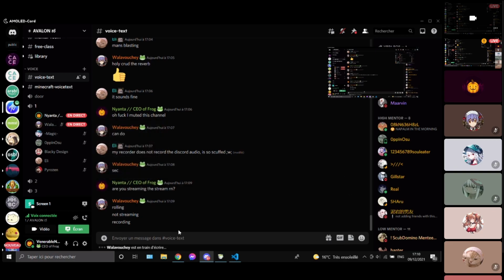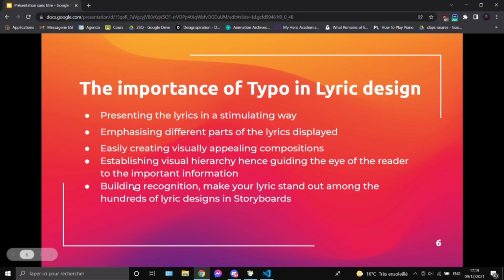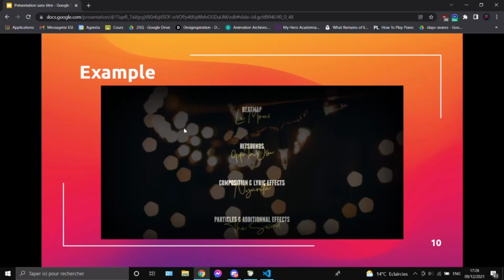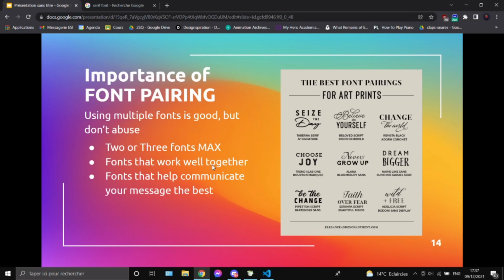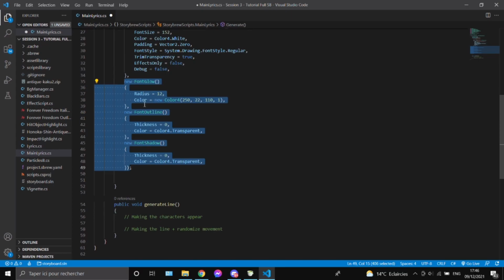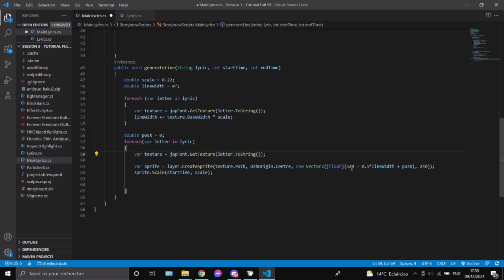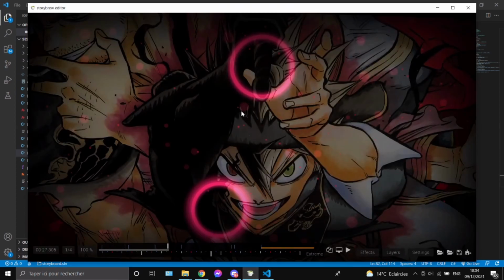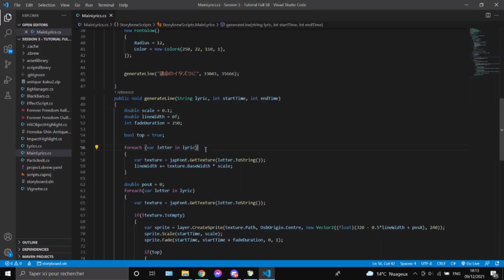[osu!Storyboard] Lyric and credits Design Tutorial in Storybrew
How to make Lyrics and Credits in storybrew.
Learn the basic concepts of typography and how to use them for storyboards

0:01 - Hello, let's start
3:59 - Introduction : Typography and Lyric design
10:00 - Main concepts of typography
22:25 - How to choose a good font / font pair
32:20 - How to make lyrics in Storybrew (the Nyanta way)